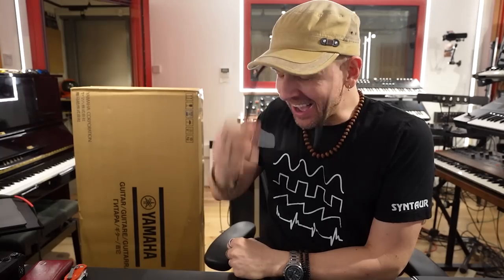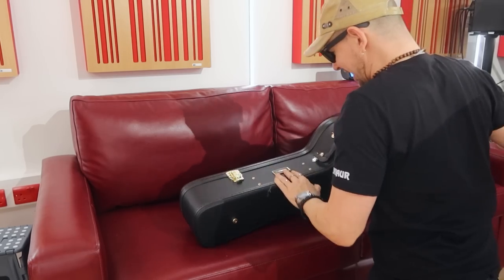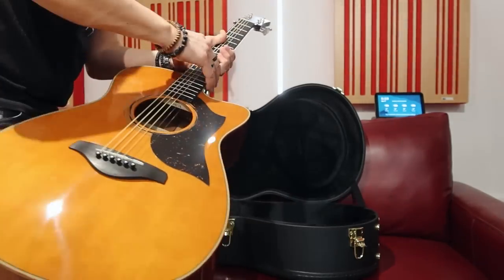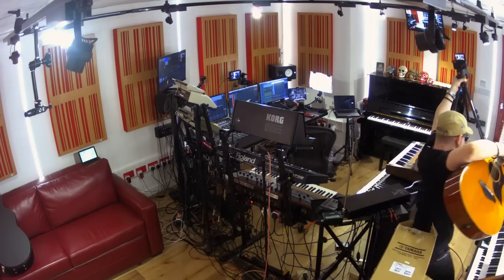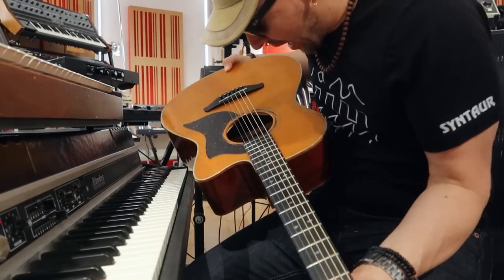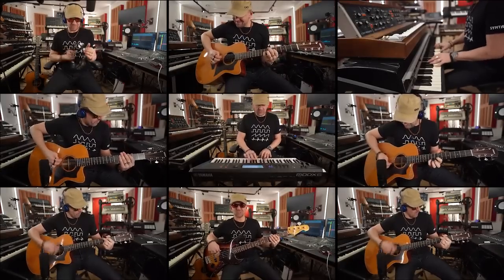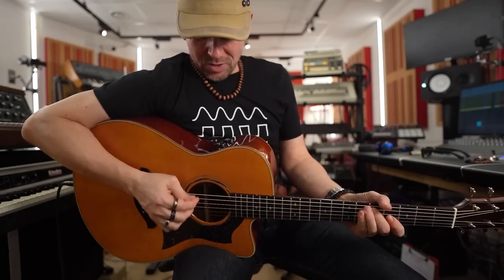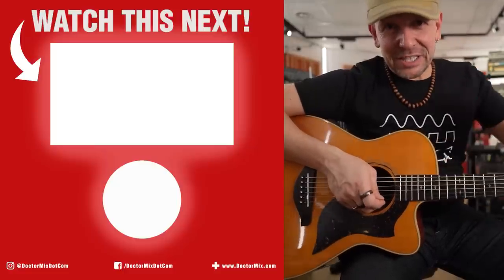The Best Acoustic Guitar I Ever Owned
Today I unbox and play for the first time with my brand new Yamaha A5 acoustig guitar